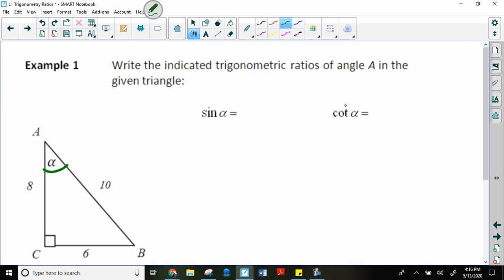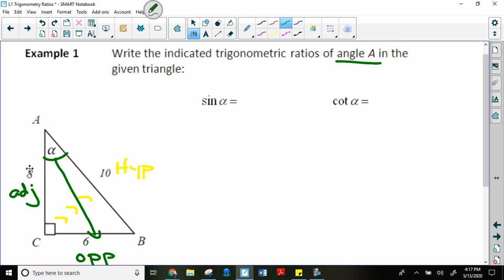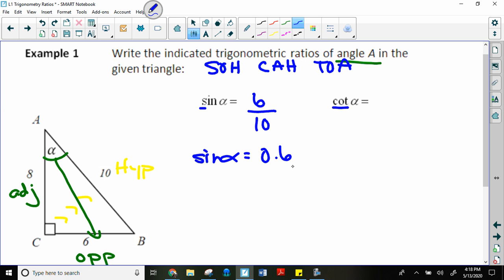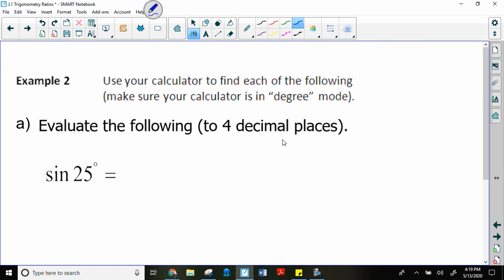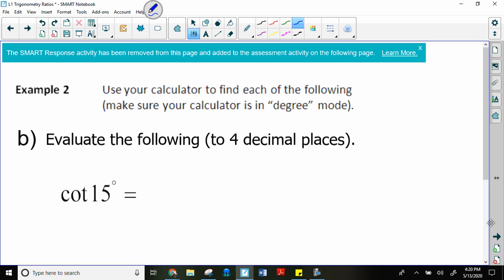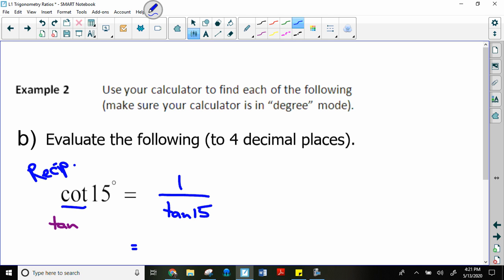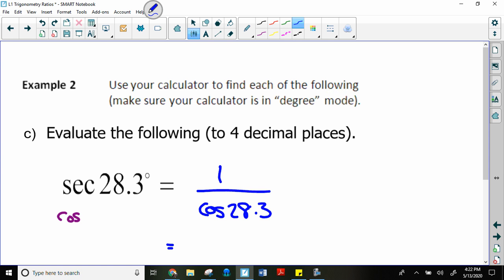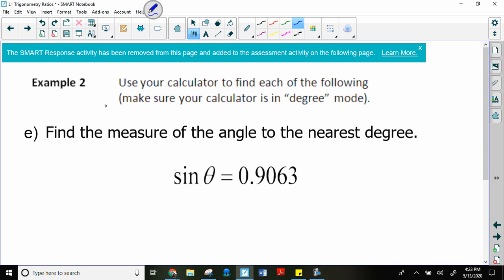Trigonometric Ratios - Part 2